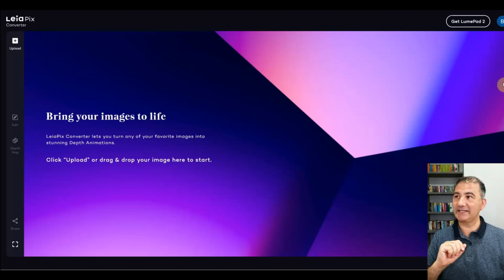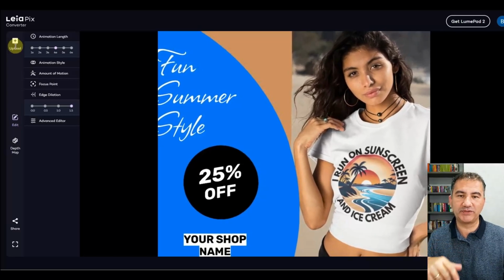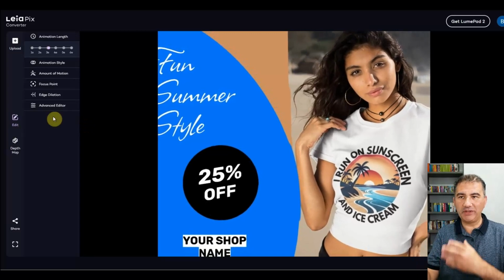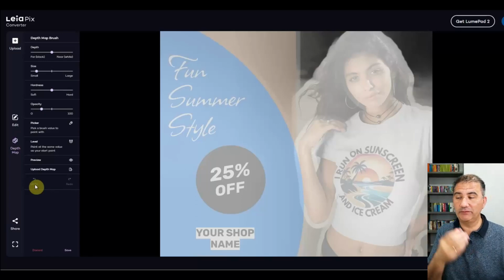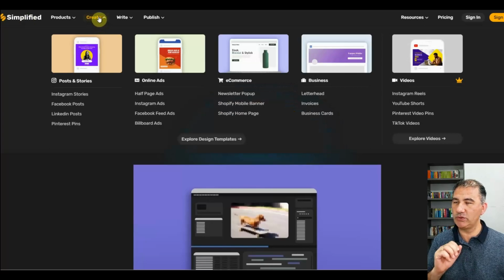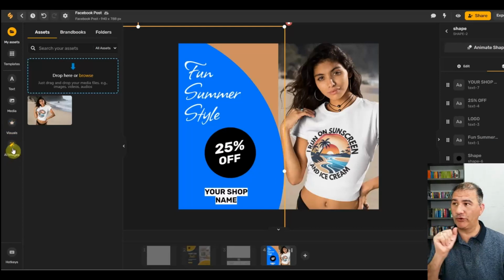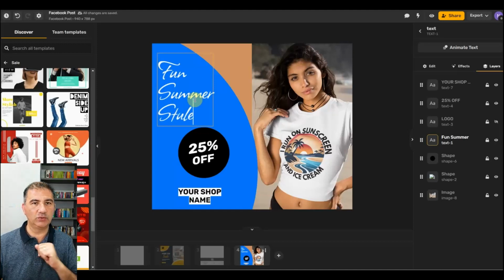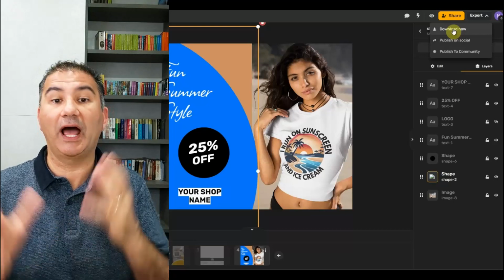2 Free Marketing AI Tools For Your Online Business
Creating social media promos for your online business has never been easier or more cost-effective! In this video, I walk you through 2 Free Marketing AI Tools For Your Online Business that can help you create scroll-stopping content, on par with Canva, in addition, to adding a unique extra flair that will grab the attention of potential customers as they scroll through their field.

These are two tools you should definitely have in your marketing toolbox to help you take your online business to the next level.

Click the play button to watch this video and learn more about how to use this amazing tool.

Other videos you should definitely watch to help you reach more success with your online business:

Brian